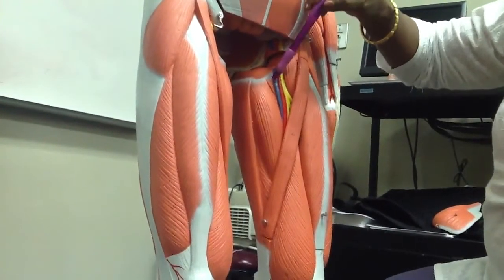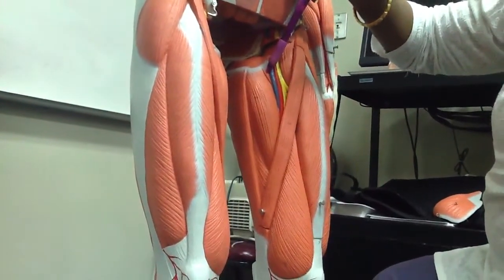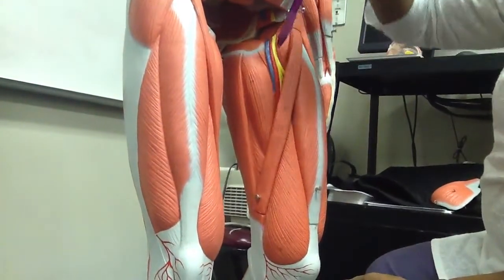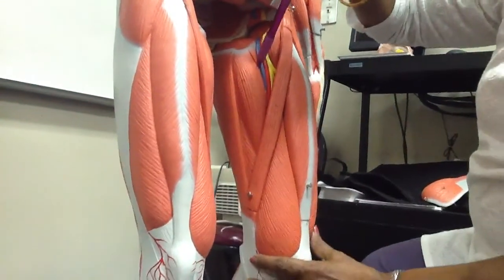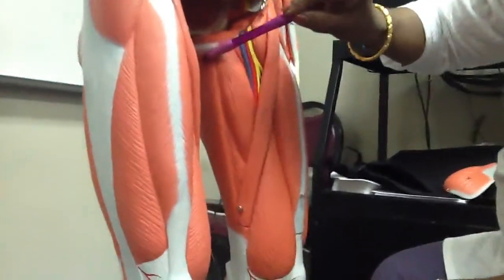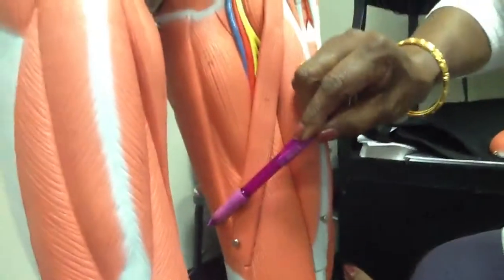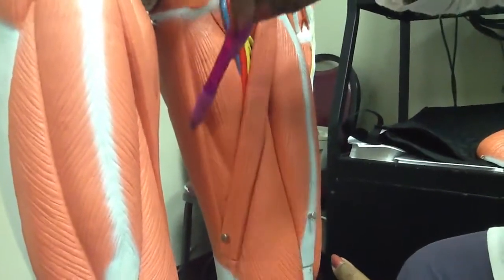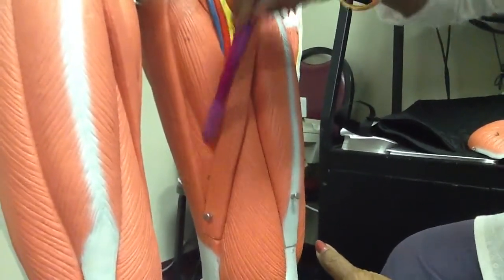Muscles of Anterior and Medial Thigh -- Explanation over anatomical models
Source of Video- Dissector manual- 3 volumes DVD- by jaypee brothers publications.

Assistant Professor.